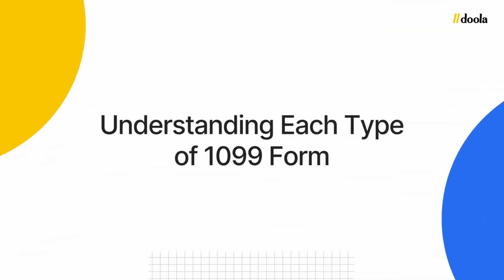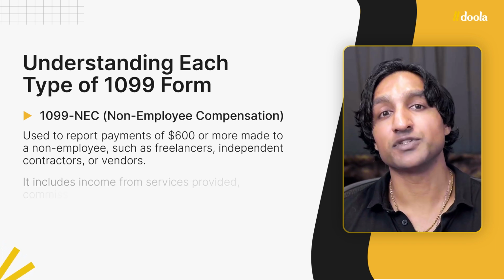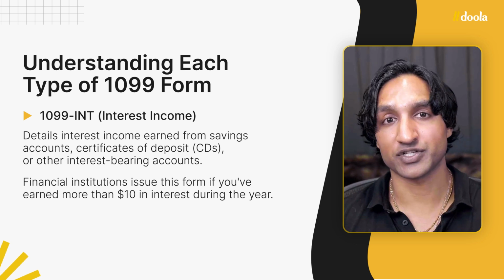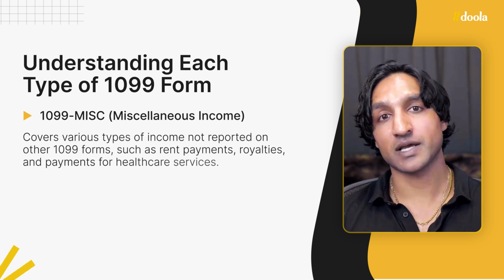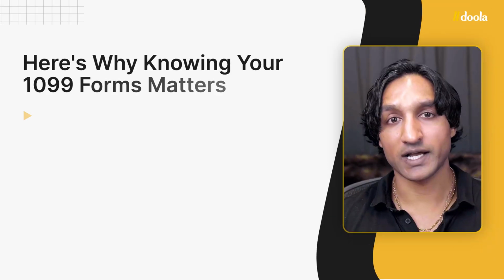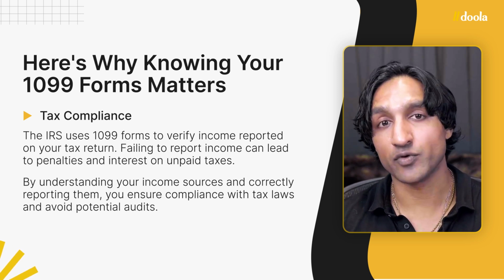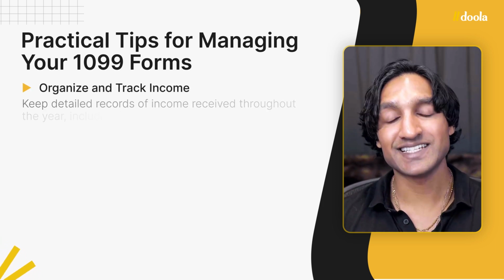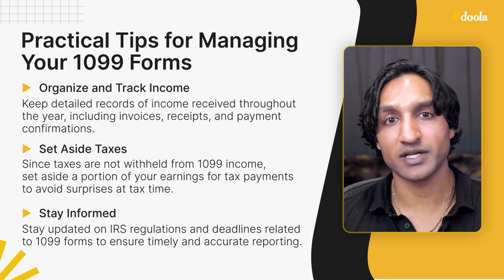1099 Tax Form Explained: A Simple Step-by-Step Guide for Freelancers & Contractors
Struggling to understand the 1099 tax form? In this video, I’ll break it down step-by-step so you can confidently handle your taxes this year.

We’ll cover:
✔️ What is a 1099 form?
✔️ The different types of 1099s (1099-NEC, 1099-INT, 1099-DIV, 1099-MISC)
✔️ Why 1099s matter for your taxes and financial planning
✔️ Practical tips for managing 1099 income

Whether you’re a freelancer, contractor, investor, or side hustler—this video is for you.